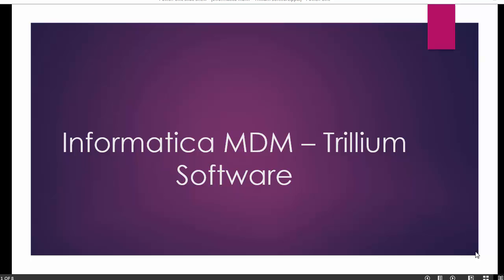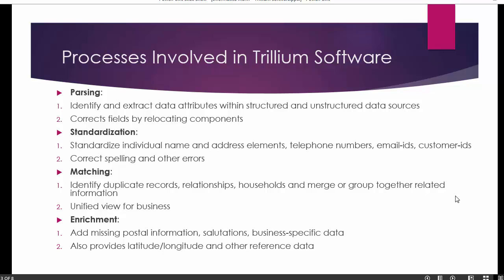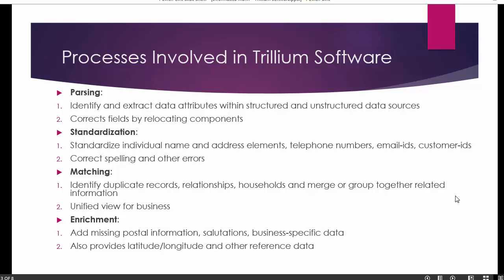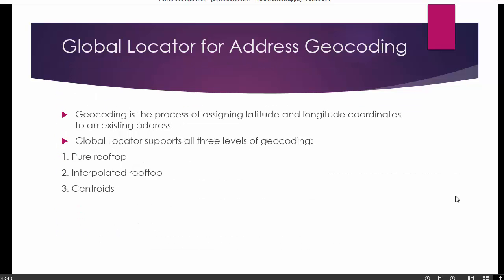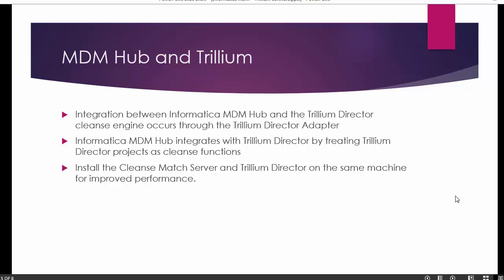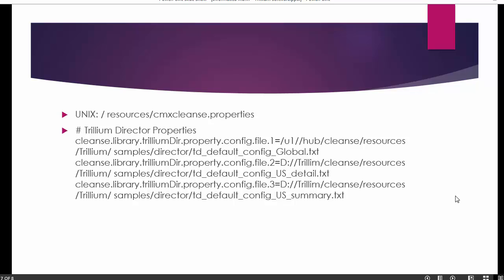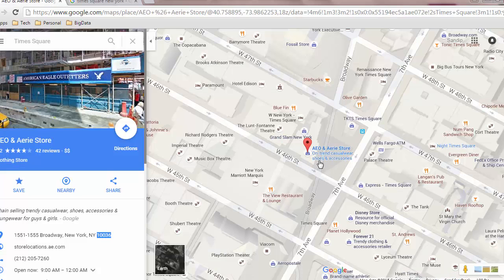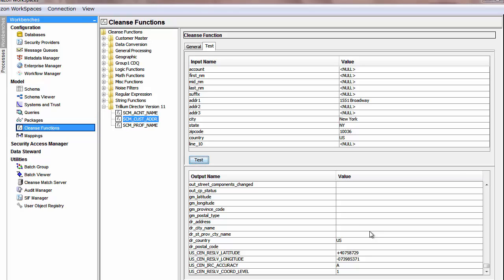Informatica MDM 10 - Address Cleansing - Trillium Software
This video gives details on address and business data cleansing using Trillium Software. This video elaborates on processes involved for Trillium data cleansing, configuration files used and practical demo for address cleansing.